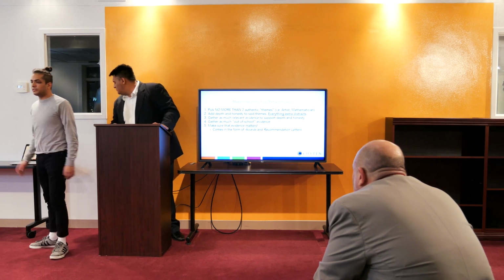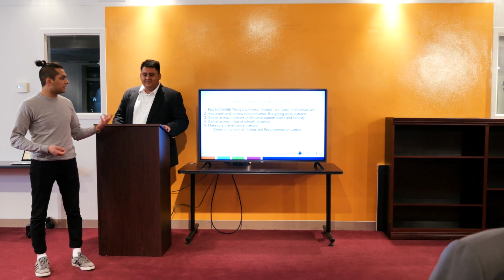An Endeavor Parent Night